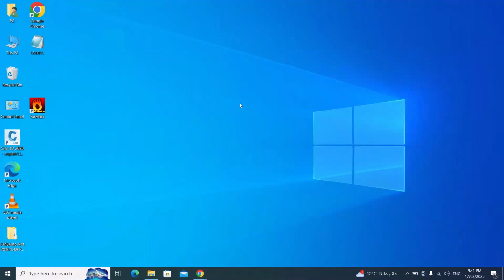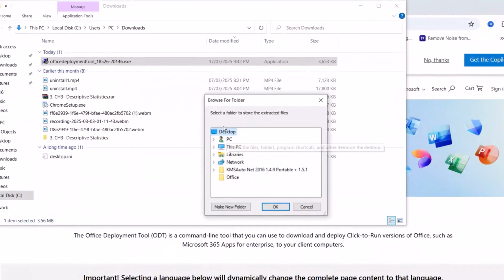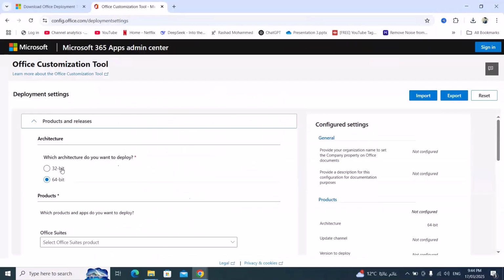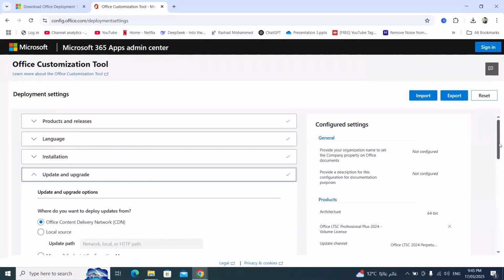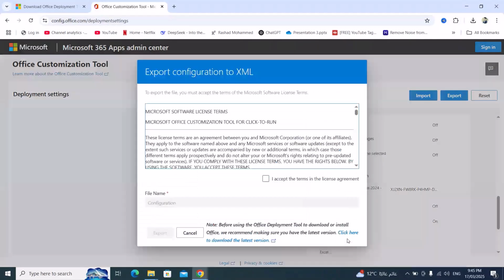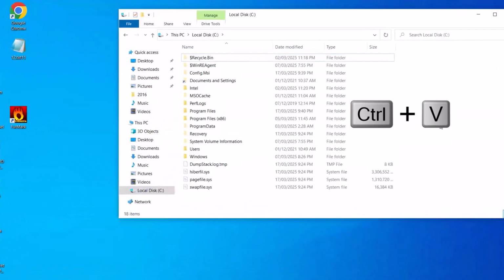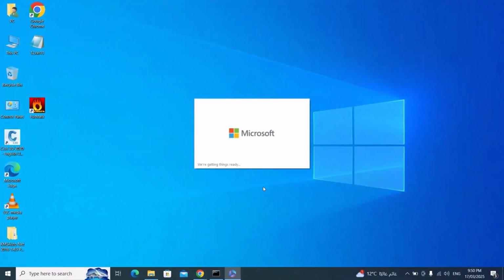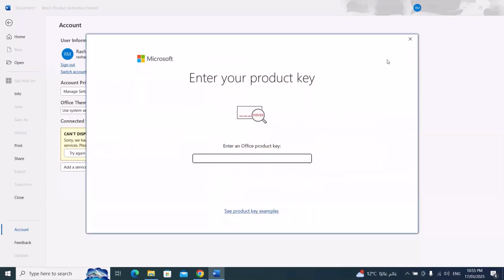Download and Install Office 2024 | download office 2024 [Latest Version]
[2025 Update] Looking to **download and install Microsoft Office 2024** the **official and legal way**? This step-by-step tutorial will guide you through the process using the **Office Deployment Tool (ODT)** and **Office Customization Tool (OCT)**. Whether you’re setting up Office for personal, business, or educational use, this video ensures a smooth and secure installation of the **latest version of Microsoft Office 2024**.

✅You Need This Code✅
setup/configure configuration.xml
**Title:** Download and Install Office 2024 | Download Office 2024 [Latest Version]

In this video, you’ll learn:
✅ **How to download Microsoft Office 2024** using the Office Deployment Tool.
✅ **How to customize your installation** with the Office Customization Tool.
✅ **Step-by-step instructions** to install Office 2024 on your PC or Mac.
✅ **Tips to activate Office 2024** with a valid license key.

This video is **100% legal and safe**, focusing only on official methods provided by Microsoft.

Drop a comment if you have questions or need further assistance.